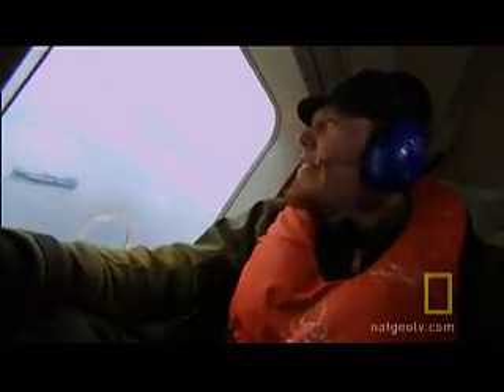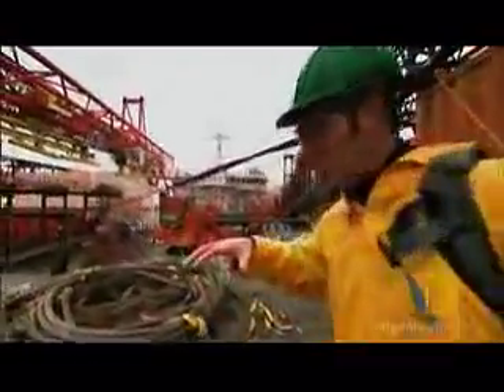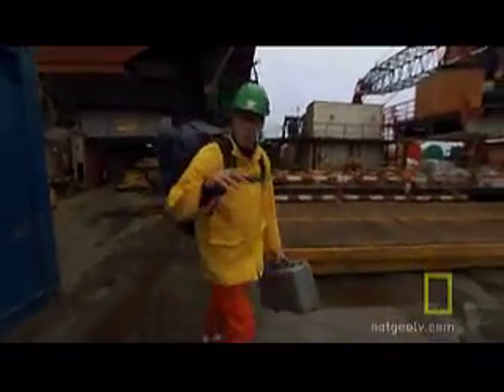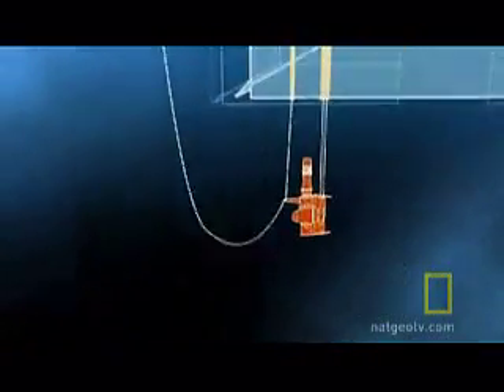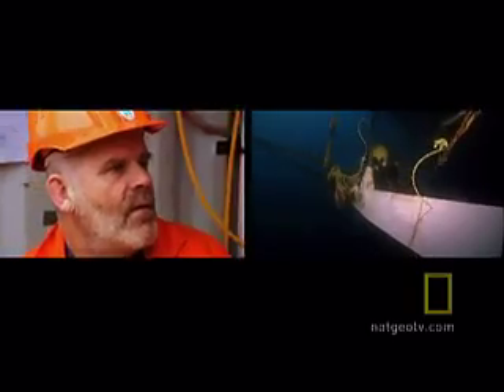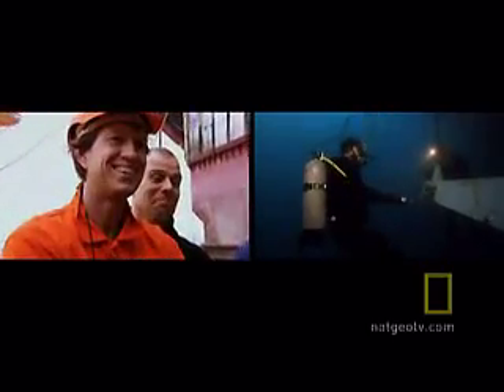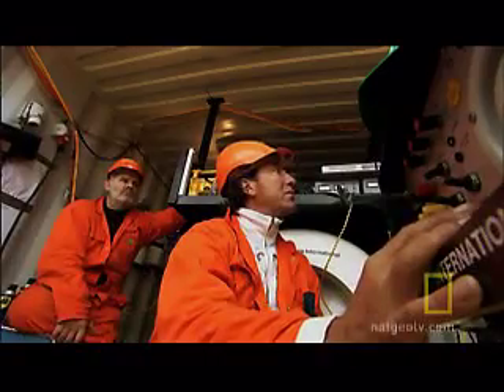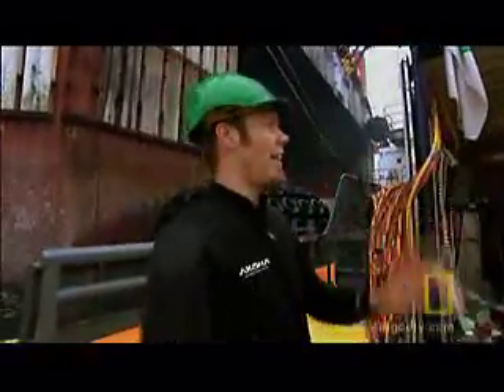Busted 38 Ton Engine | National Geographic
Far out in the ocean, Sean dives under the DCV Balder to replace a busted 38-ton thruster.

World's Toughest Fixes: Thirty-Eight Ton Engine : WED OCTOBER 8 10P et/pt